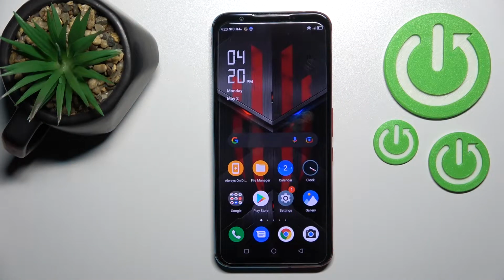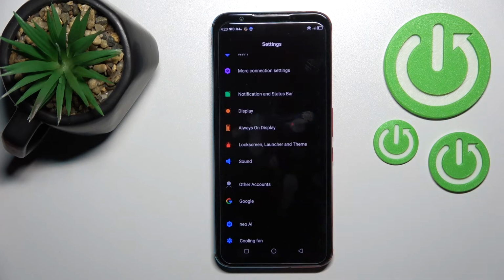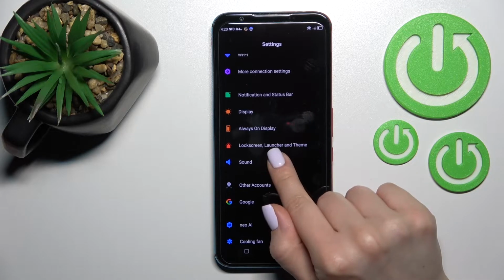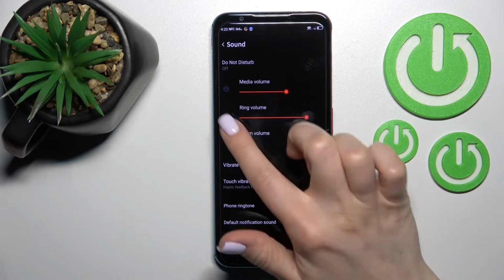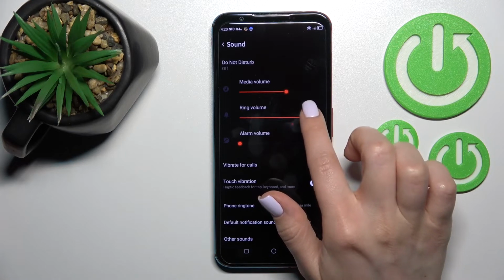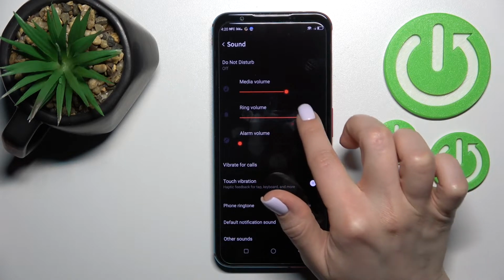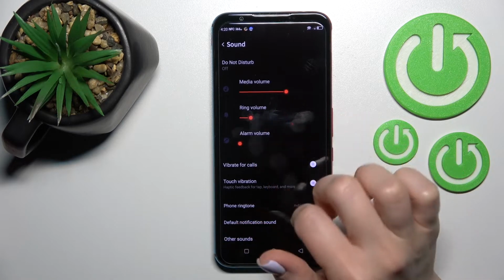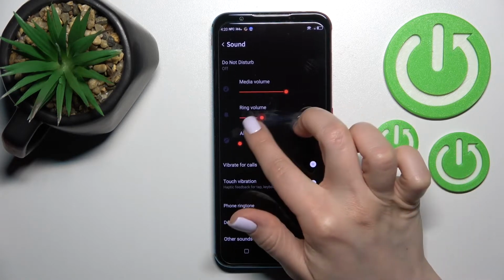How to Adjust the Ringtone Volume on the NUBIA Red Magic 5S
Learn more about the NUBIA Red Magic 5S:
In this simple and basic yet useful video guide, we are going to showcase how you can change the incoming call sound volume on your NUBIA Red Magic 5S smartphone. Thus, we humbly encourage you to view this tutorial and learn how to both increase and decrease the ringtone volume on the NUBIA Red Magic 5S mobile device.

How to adjust the incoming call sound volume on the NUBIA Red Magic 5S? How to change the ringtone volume on the NUBIA Red Magic 5S? How to increase the ringtone volume on the NUBIA Red Magic 5S? How to decrease the ringtone volume on the NUBIA Red Magic 5S? How to mute the ringtone volume on the NUBIA Red Magic 5S?